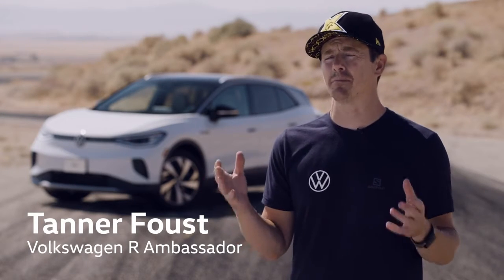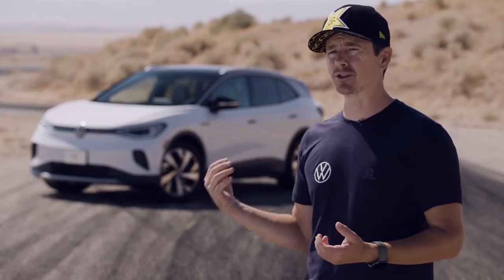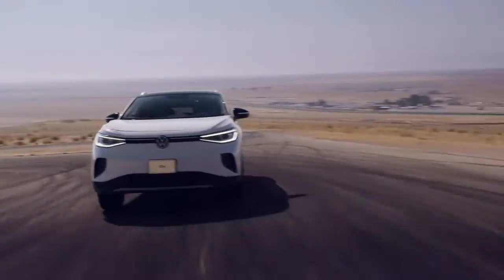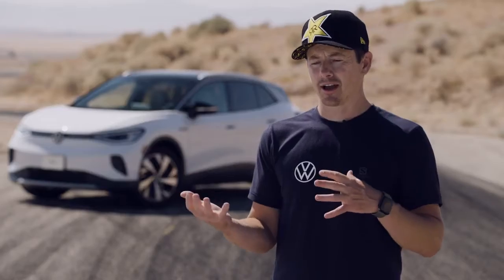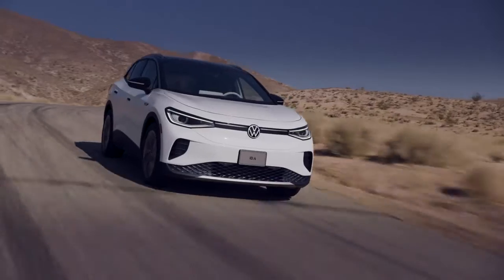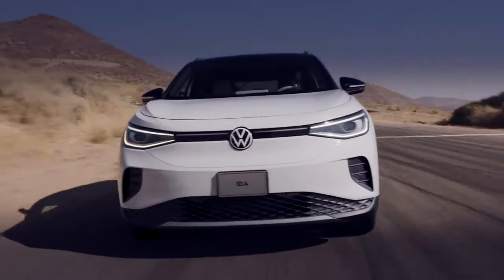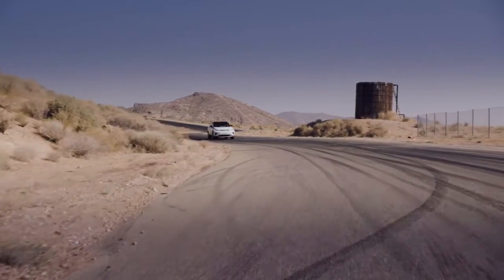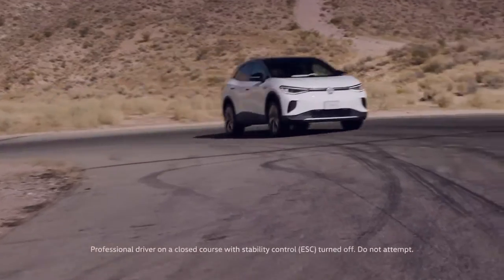ID 4 + Tanner Foust | VW ID 4 | VW of Marion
Tanner Foust put the Volkswagen ID.4 electric SUV to the test on a closed course ⚡ Reserve your ID.4 Pro today:  go.vw.com/Reserve_YT